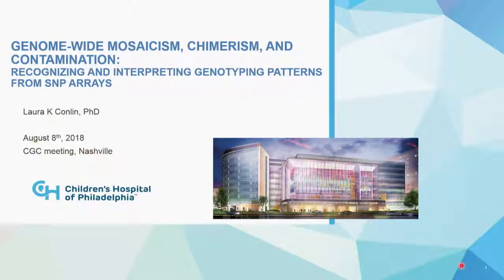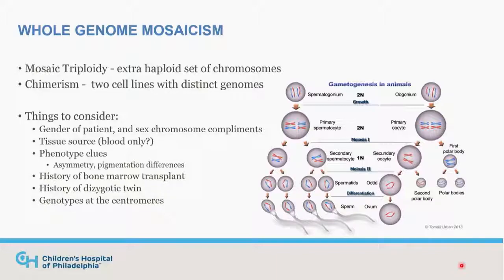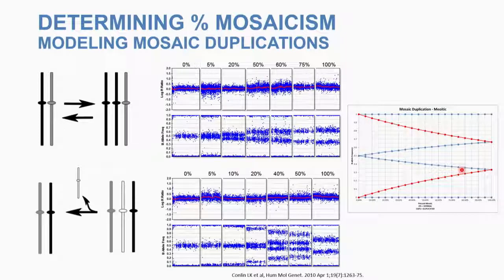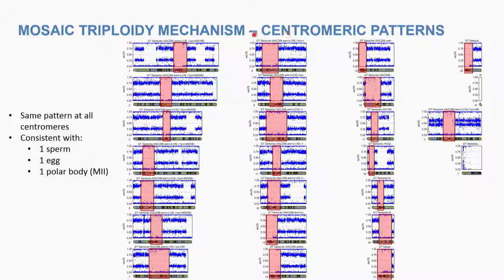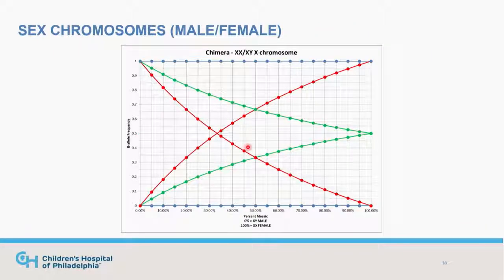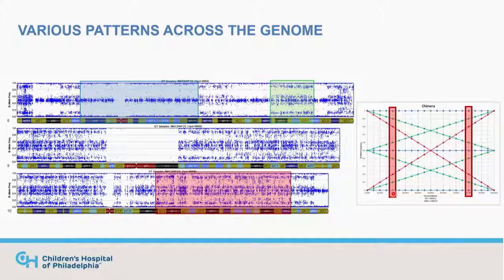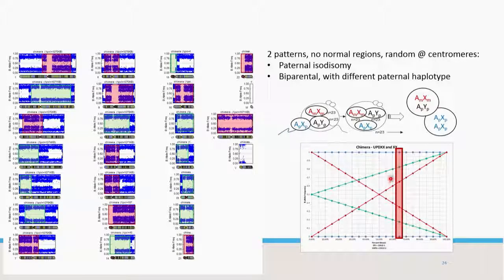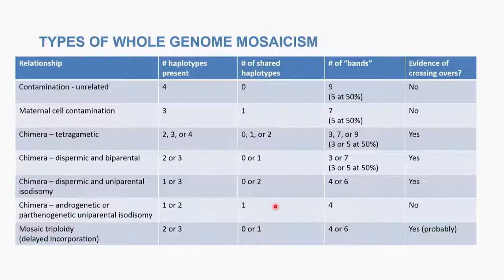Genome-Wide Mosaicism, Chimerism, and Contamination: Recognizing and Interpreting Genotyping Pattern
Laura Conlin - 2018 CGC Annual Meeting
The Cancer Genomics Consortium (CGC represents a dedicated group of clinical cytogeneticists, molecular geneticists, and molecular pathologists, who are interested in education and promoting best practices in clinical cancer genomics. Our vision is for all cancer patients to be accurately diagnosed for their underlying genomic alterations to help them receive the most appropriate therapy. CGC aims to be the authoritative organization for guidance on the best practice of clinical cancer genomic testing. to become a member and gain full access to our complete library of presentations.